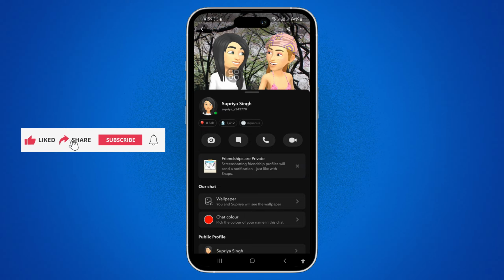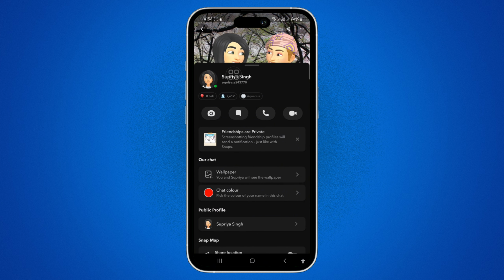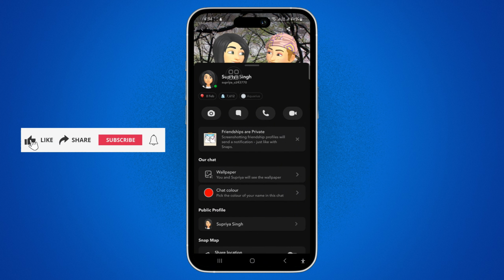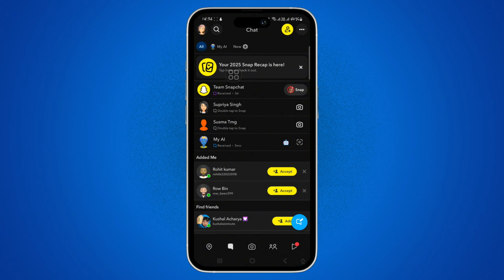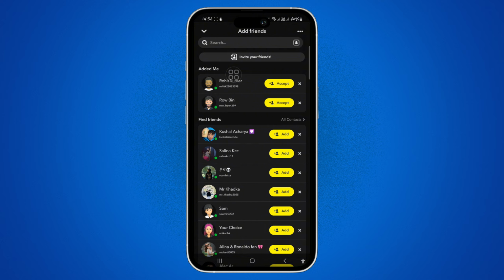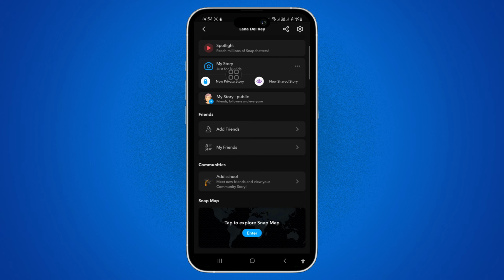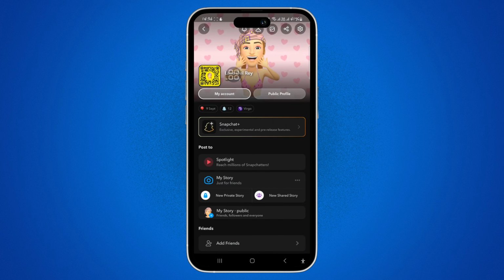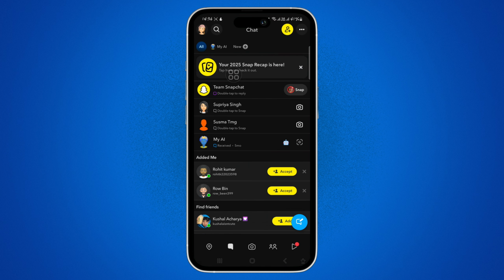How to SEE someone's Friend list on Snapchat? 2026 (A Quick Trick)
Curious to know how to see someone’s friend list on Snapchat? 👻📱 This quick 2026 trick explains what’s possible, what’s restricted, and how you can still figure out who someone interacts with on Snapchat — step by step.

What You’ll Learn in This Video:
✅ Can you see someone’s friend list on Snapchat in 2026?
✅ The quick trick to identify mutual friends
✅ How Snapchat privacy settings affect friend visibility
✅ Safe and legit ways to learn more about Snapchat connections

Snapchat doesn’t openly show friend lists, but there are smart methods to spot mutual friends and close connections without violating any rules. This tutorial breaks everything down in a simple and beginner-friendly way.

📌 Chapters:
⏱ 0:00 - Introduction
⏱ 0:10 - Can You See Someone’s Friend List on Snapchat?